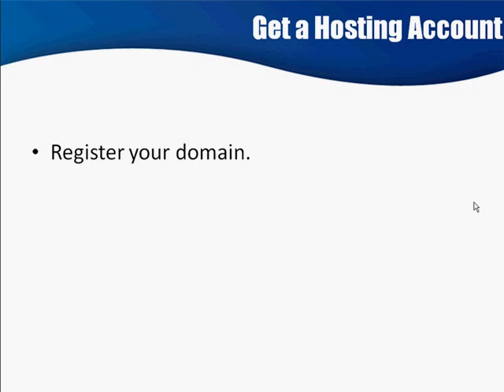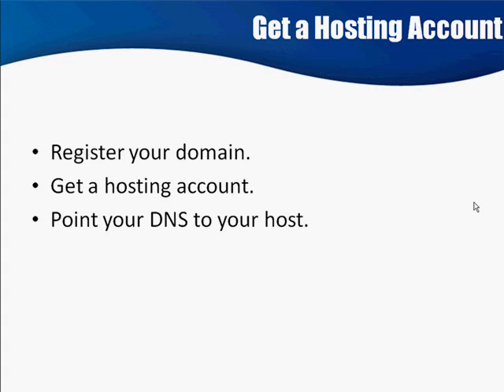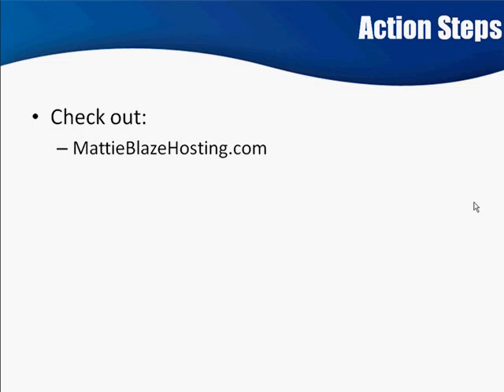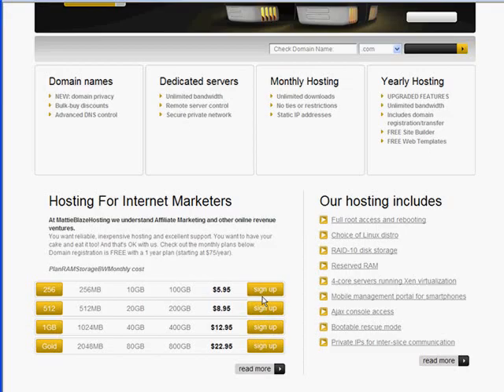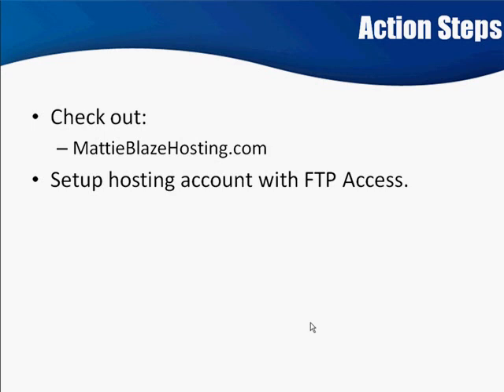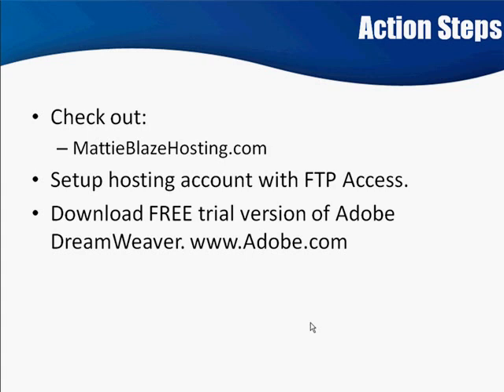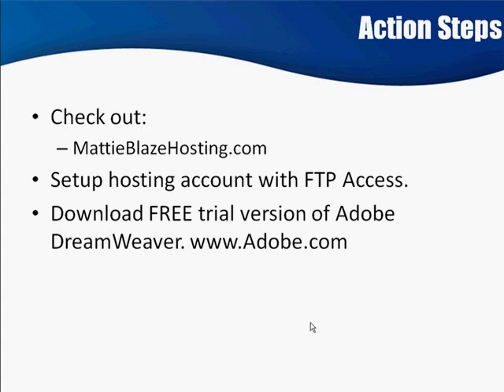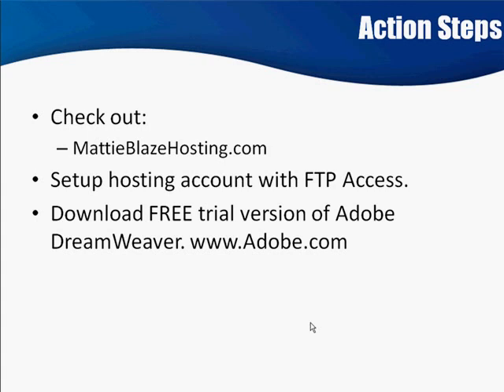Learn to make money on ClickBank 💰 Passive Income 💲 about Hosting account 💯